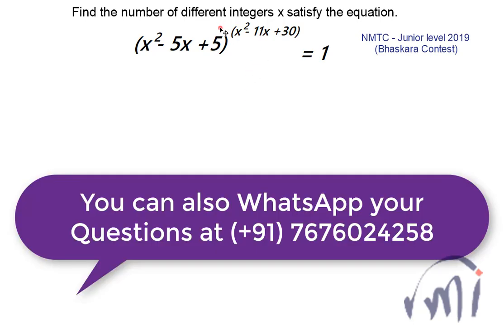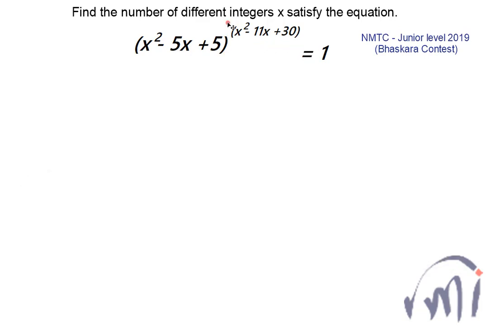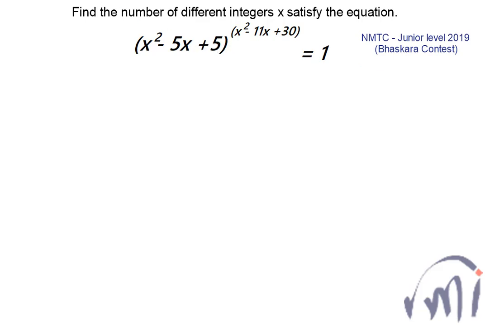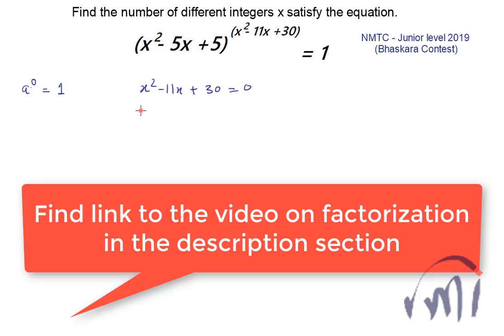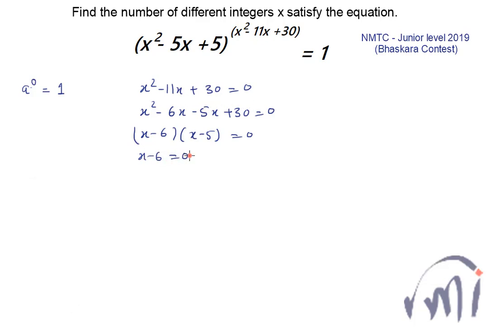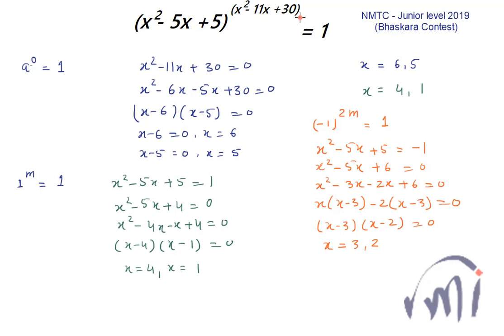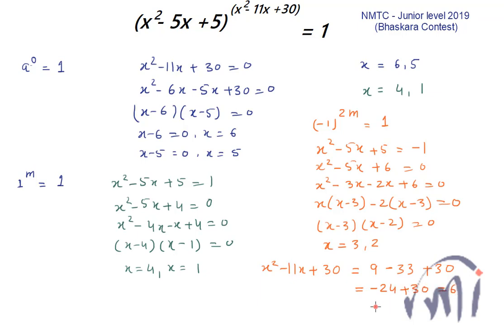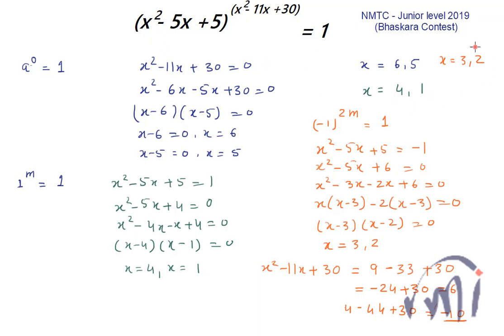NMTC 2019 a quadratic expression with another quadratic expression as an exponent Difficult & Tricky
(x^2 - 5x + 5)^(x^2 - 11x + 30)
A difficult problem to solve